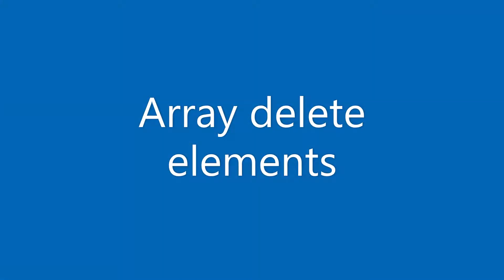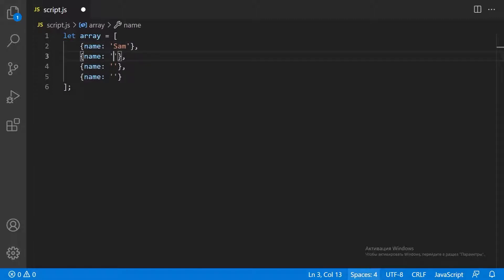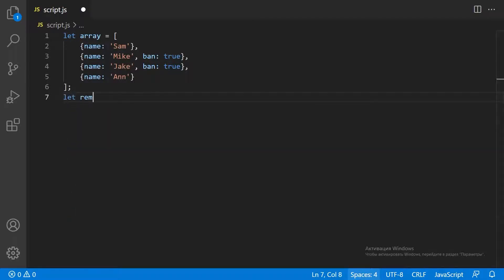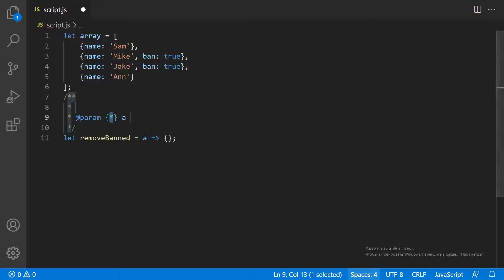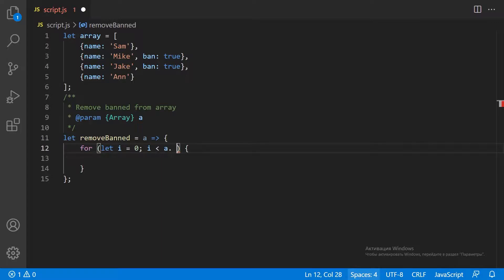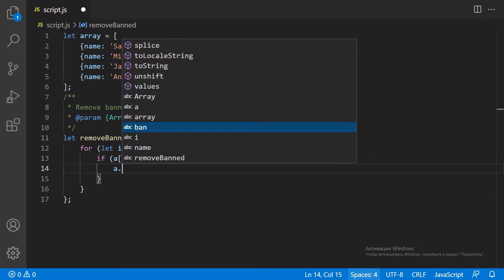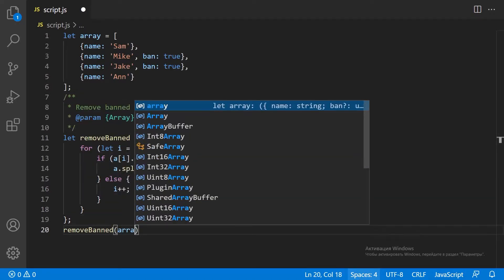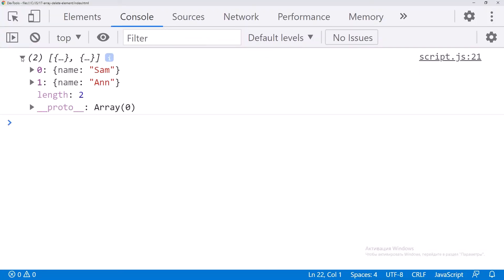JavaScript How to delete elements from array?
Let we have an array of objects.
Some objects should be deleted from the array.
Let these objects be marked with ban property.
OK.
Let’s define the removeBanned function.
The function has one parameter: an array to delete items.
For every item of the array we check the ban property.
And if this property is set to true we use the splice method
 to remove the element from the array.
Else we move to the next item.
Let’s remove banned from the array.
The banned items have been deleted from the array.